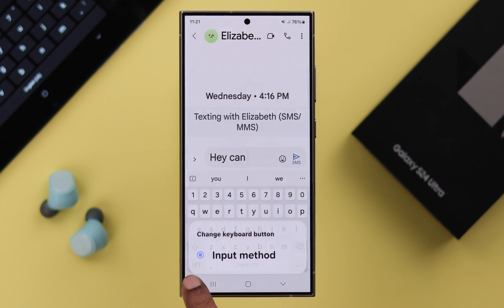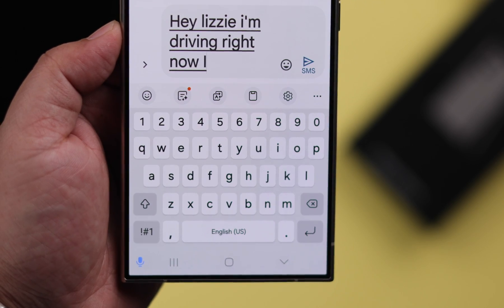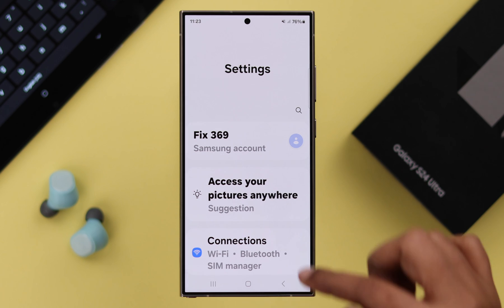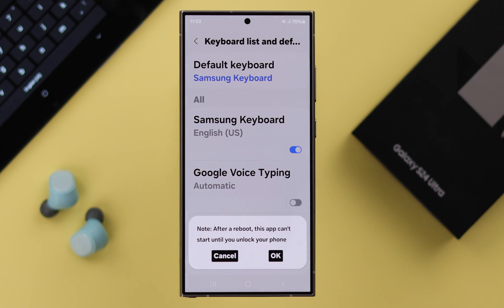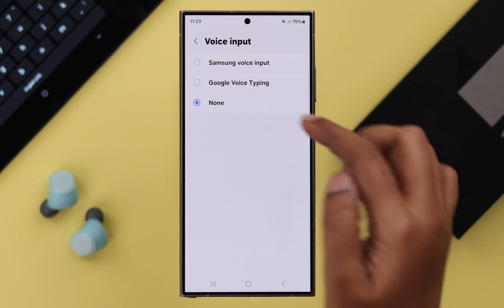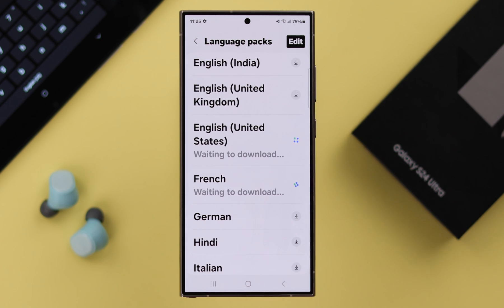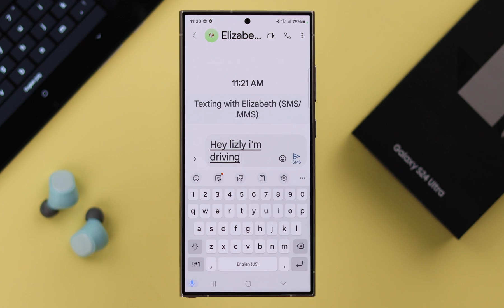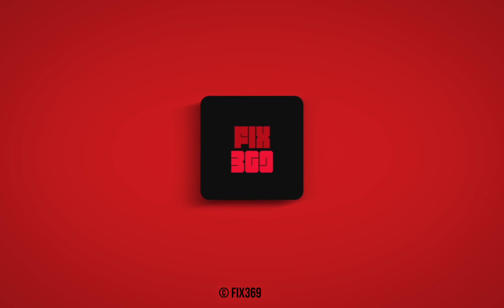Galaxy S24 Ultra/Plus: How To Turn On & Use Voice Typing on Samsung!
Don’t know how to enable Voice Typing on Samsung Galaxy S24 Ultra/Plus, So you can type with your Voice when your hands are otherwise occupied, like while driving? Can’t activate Google Voice Typing on Samsung S24 Series Phone? Don’t worry, the Fix369 Team has a complete guideline for you.

In this video, we will show you the step-by-step process to Turn ON Voice Typing on Samsung Galaxy S24 Ultra and Plus and use Voice to Text effectively.

0:00 Can you Use Voice Typing on Samsung Galaxy S24 Ultra and Plus?
0:18 Enable and setup Voice Typing on Samsung S24 properly
0:47 Select preferred language
0:57 Use Voice Typing on Samsung Galaxy S24